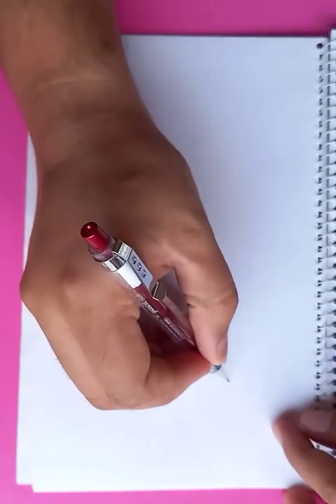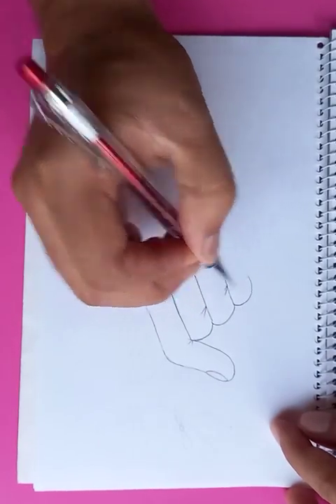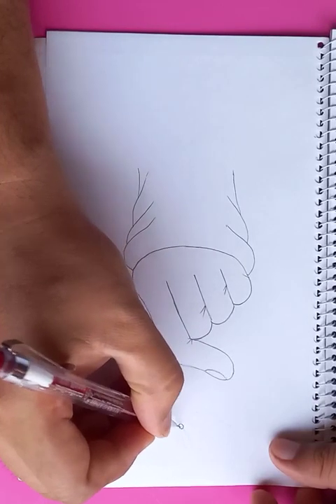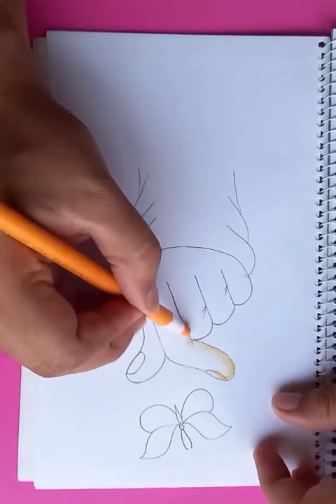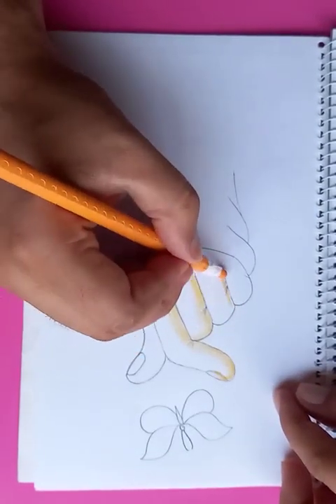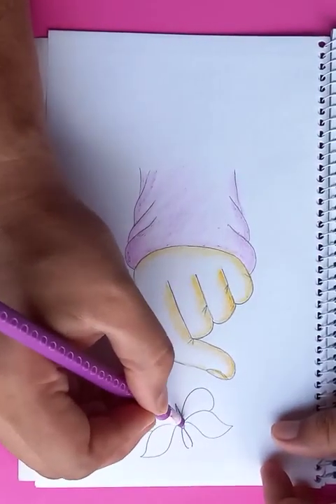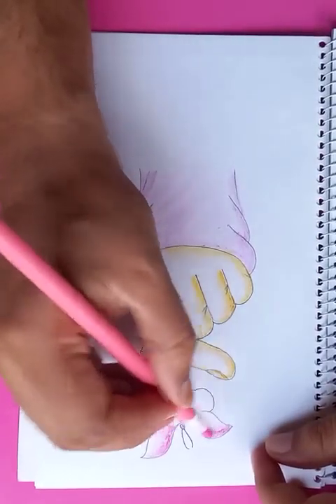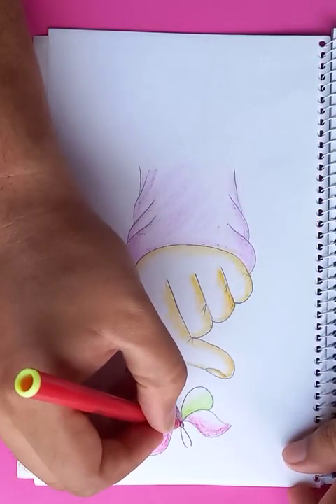catch me if you can | original video tutorials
catch me if you can | original video tutorials @bluehanddrawing

Cheers.